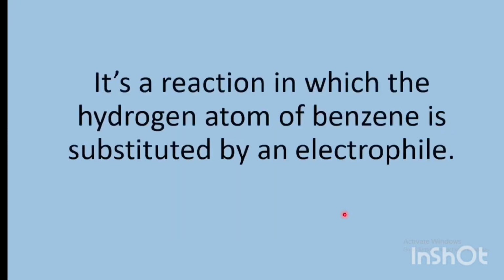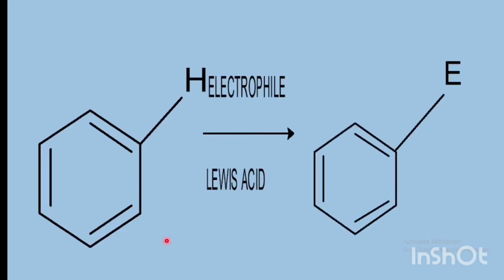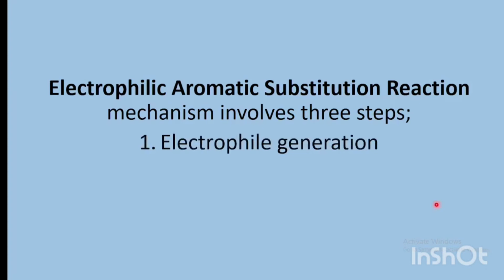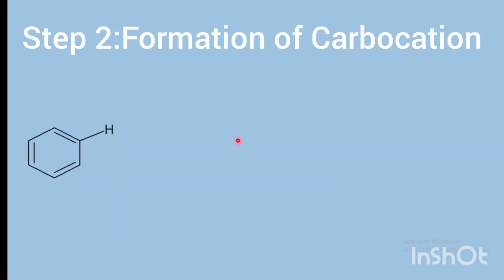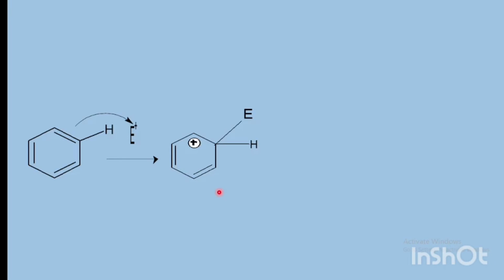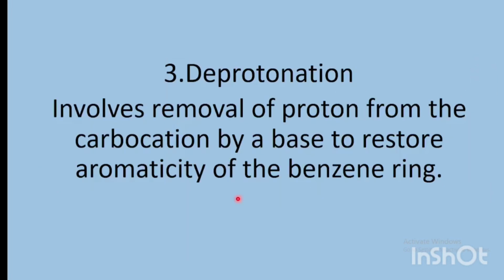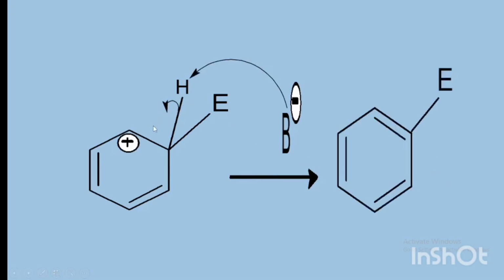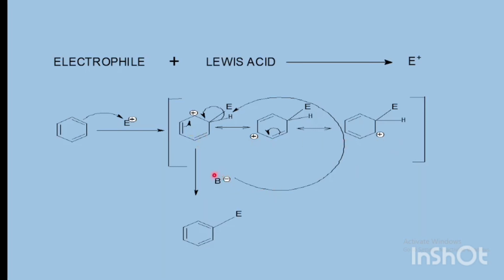Reaction mechanism for Electrophilic Aromatic Substitution Reaction |Organic Chemistry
In this online lecture,  I will discuss the definition and mechanism for Electrophilic Aromatic Substitution (EAS) reactions.
EAS reaction is defined as a reaction in which the hydrogen atom of benzene or any aromatic compound is replaced with an electrophile.
The general mechanism for EAS reactions involves three steps;
1. Electrophile generation
2. Carbocation Formation
3. Deprotonation

1.Electrophile generation
This involves a reaction between the lewis acid and the electrophile to generate a fully developed electrophile. Benzene is stable and so we need a strong electrophile to react with the stable benzene.

2.Carbocation Formation
This step involves an attack of benzene by an electrophile from step 1 to form a carbocation. The carbocation that is formed is resonance stabilized.

3. Deprotonation
This step involves restoration of the aromaticity of benzene via deprotonation.